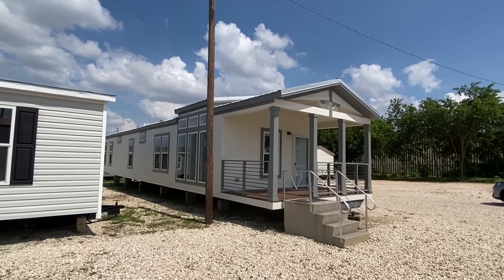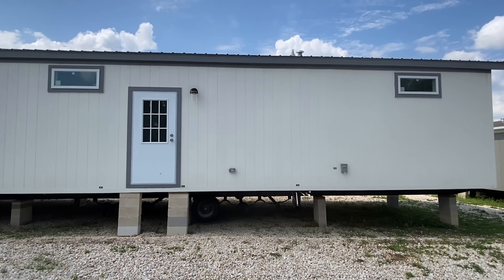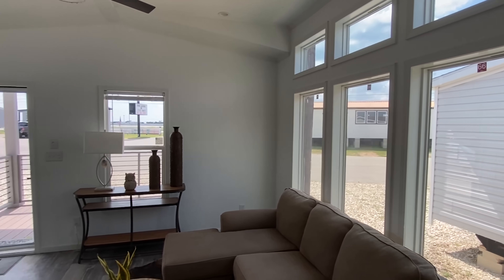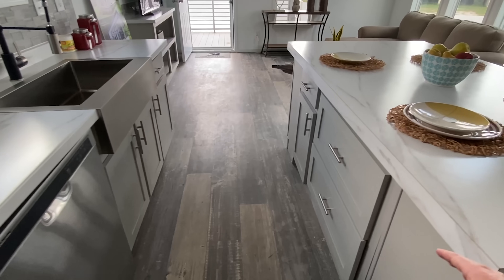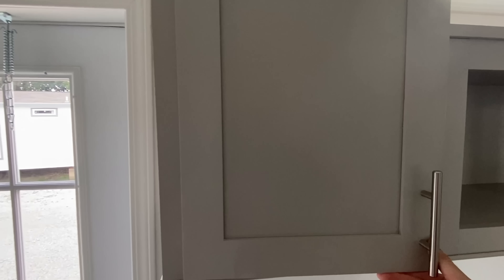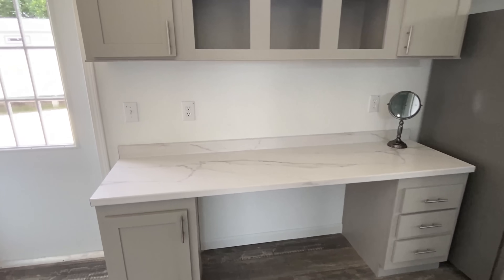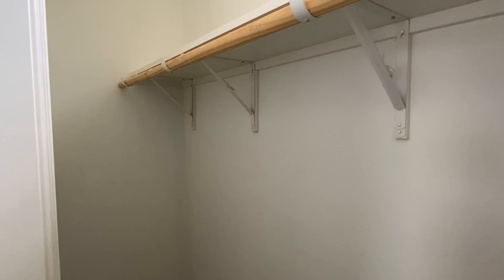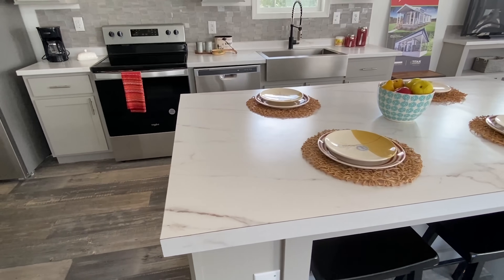HANDS DOWN best tiny house/mobile home floor plan I've toured! Prefab House Tour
This new tiny house/park model single wide mobile home imo has the best floor plan! Stayed tuned I toured several brand new prefab home models and they will all be coming very soon! Hey friends, this is Chance with Chance's Home World and we have a tiny home video tour video for you but can also be ordered smaller if needed!

This prefab house also has several different options and is built as a hud manufactured home! The manufacturer for this house is Champion Homes. The model for this home is the “Athens 2+2” This home has 1 bedroom and 1 bathroom and has roughly 910  square foot. Let me know what you think about the video! I hope you enjoy this mobile home walk through video.